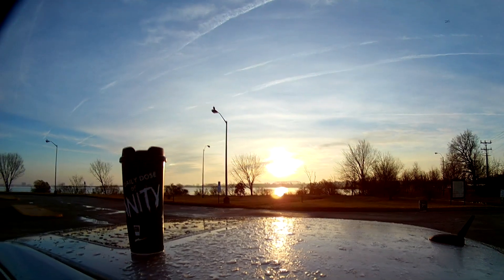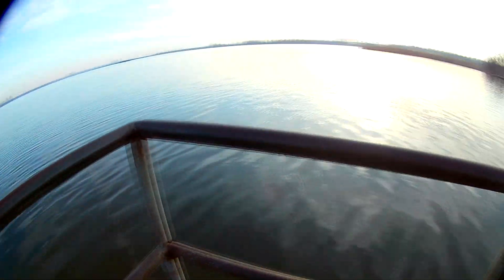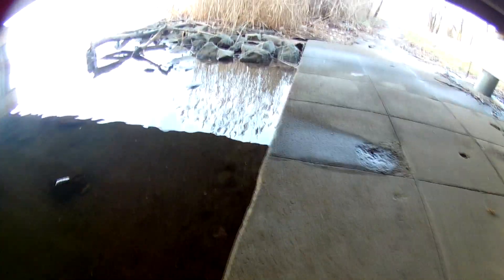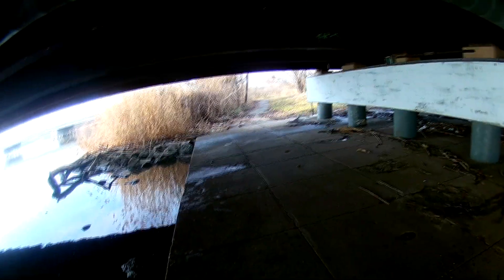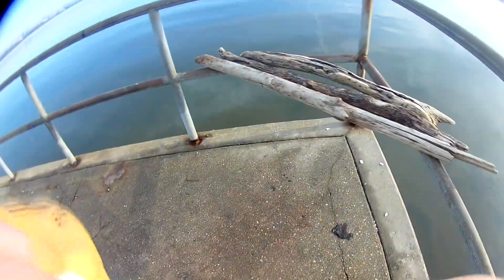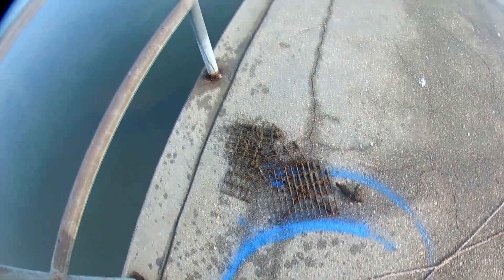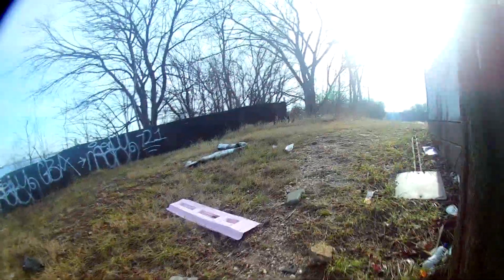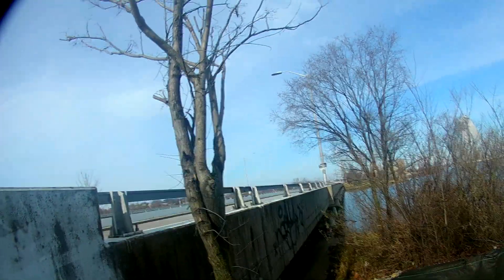Magnet Fishing Round #2 At The Crabbing And Fishhing Piers BBQ Grill & A Creepy Homless Hideout?!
Magnet fishing the other two piers from my last video. Creepy ending with a homeless hideout?!

500 LB Magnet
405 LB w/hole
405 LB Magnet w/o hole
50 FT Line
S.S. Shackle
Red Loctite
Black Bag